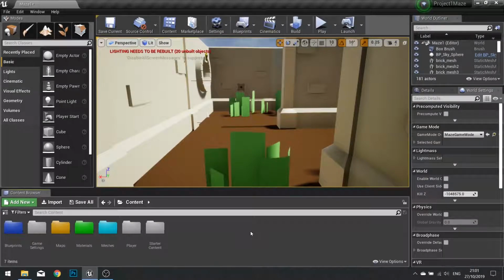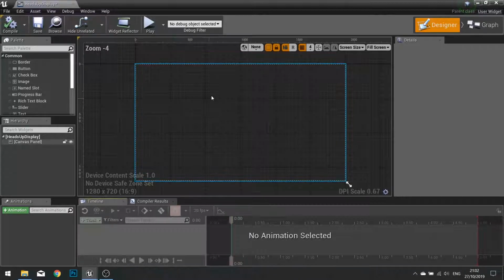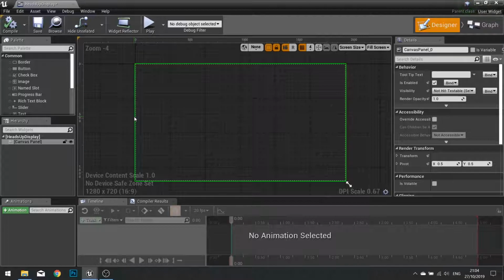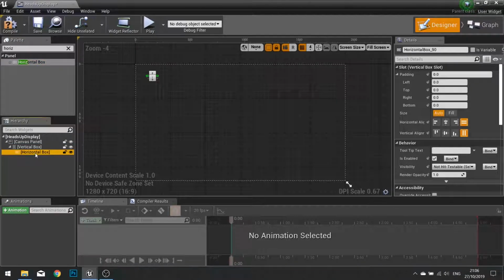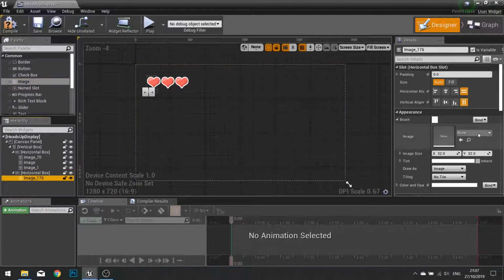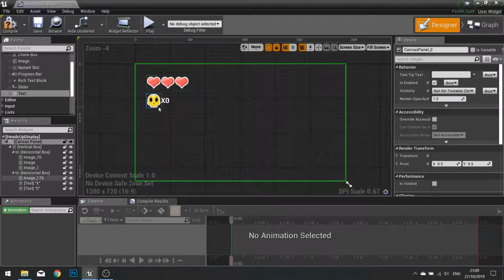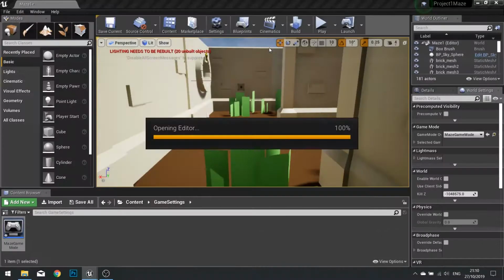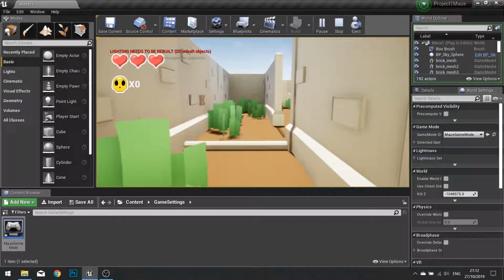Making Your First Game in Unreal Engine 4 // 5-1 Designing the HUD